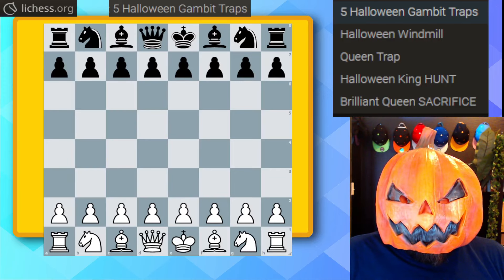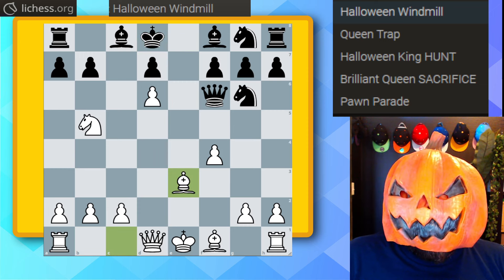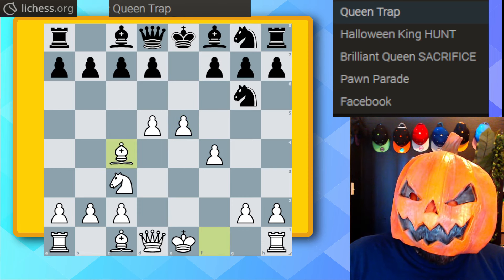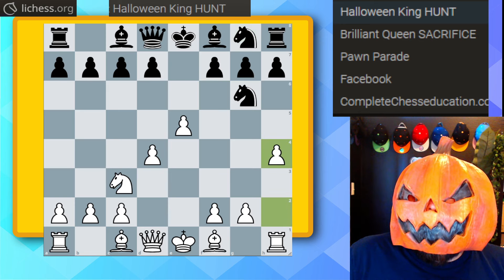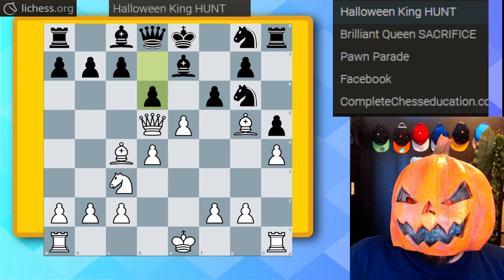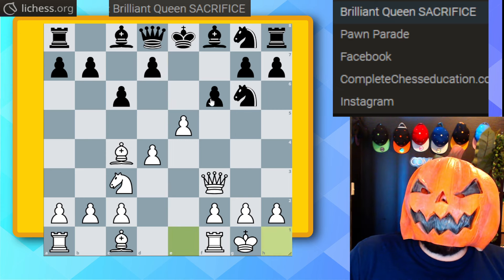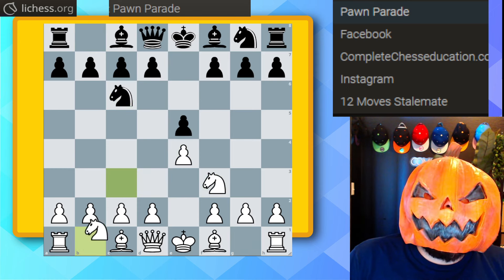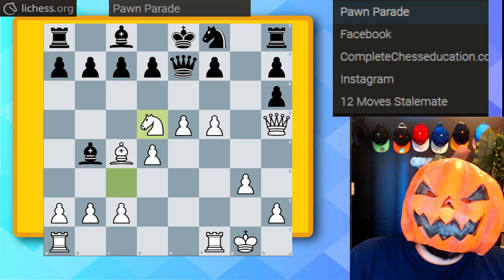The 5 Halloween Traps to Gain Elo Fast! │Tactics and Tricks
^ Online Lessons 1-on-1 or group lessons, all levels welcome!